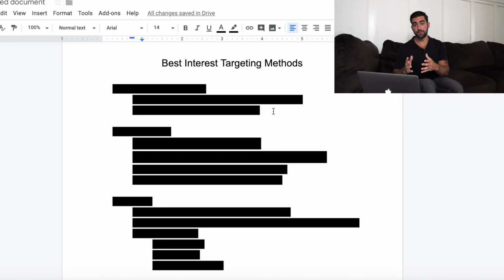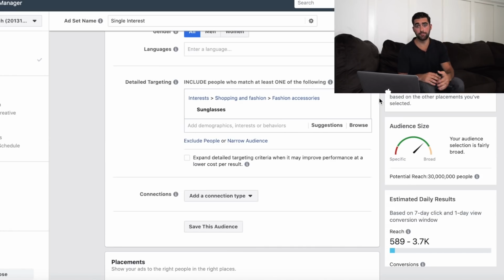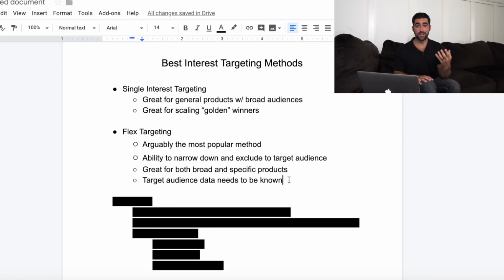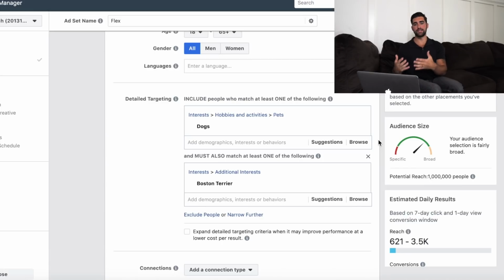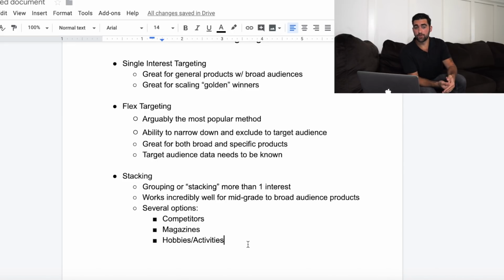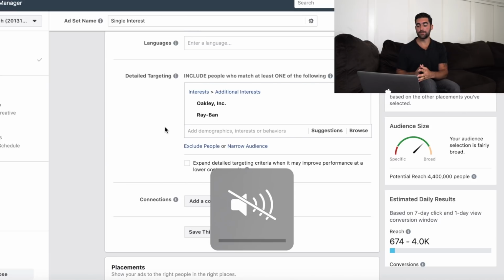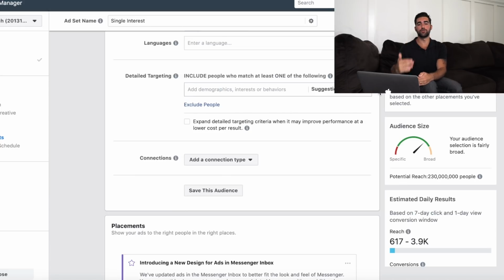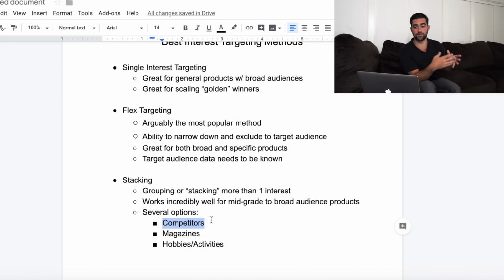BEST Targeting Methods With Facebook Ads For Shopify Dropshipping